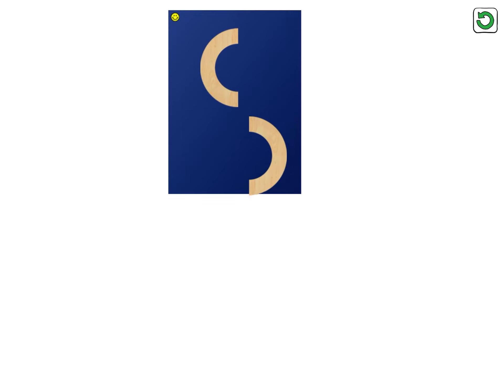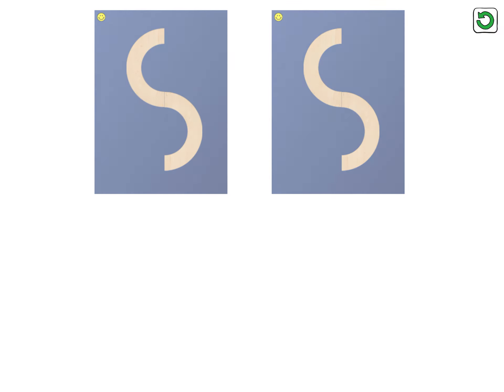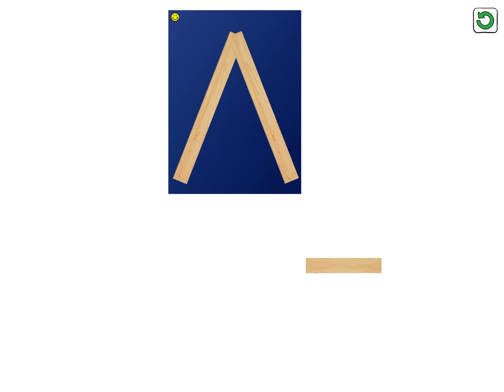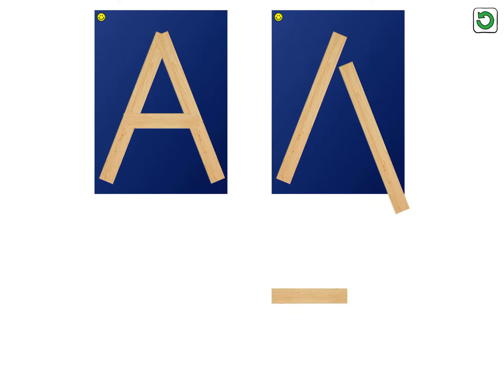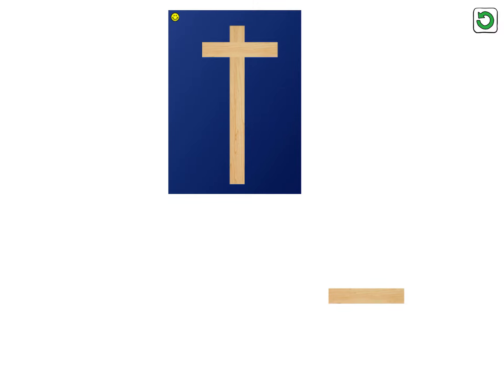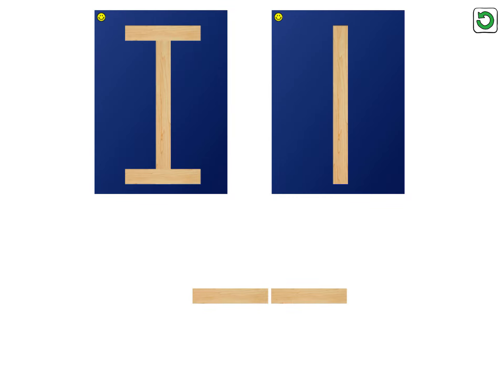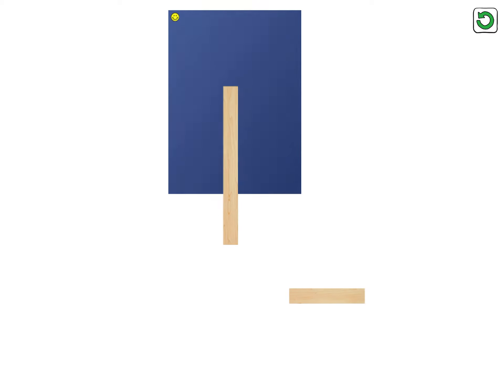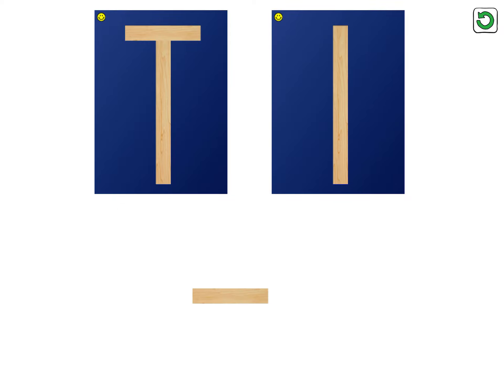May 26, 2021